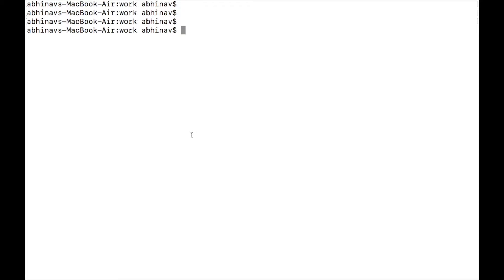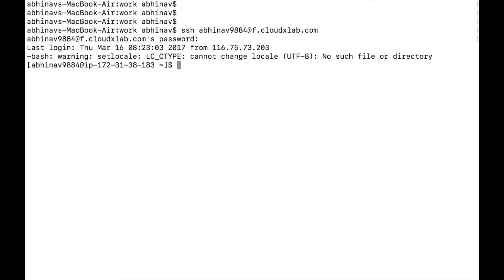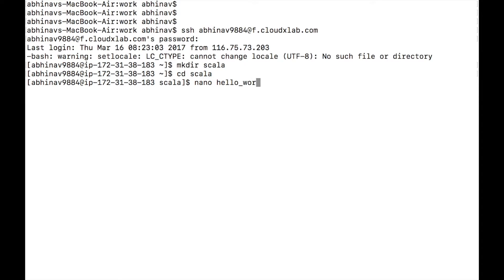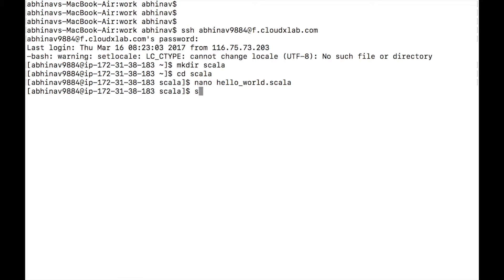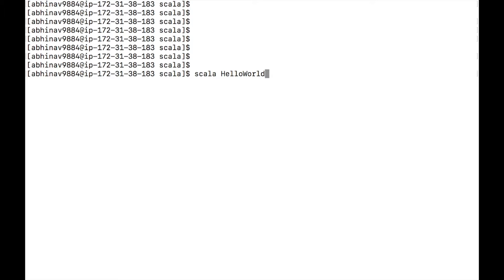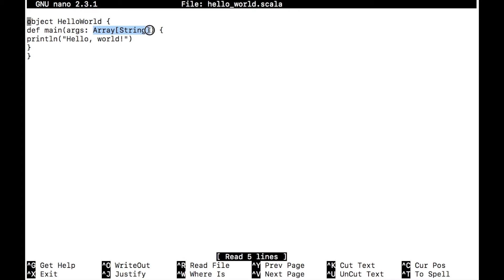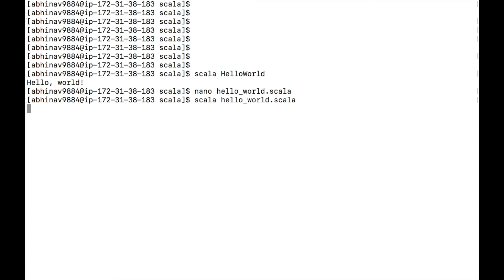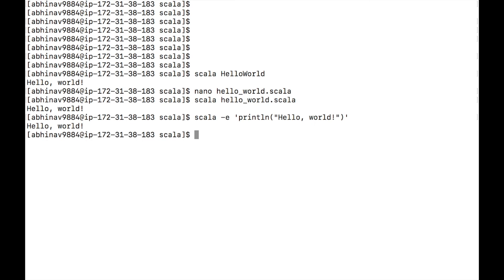Scala - Compiling & Running Code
In this video, we will learn about how to Compile and Run the code in Scala.